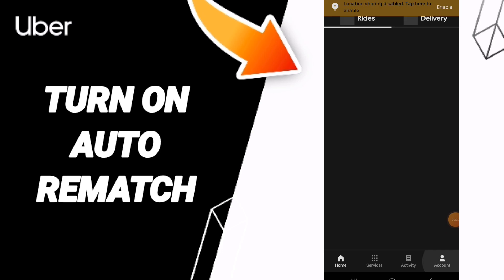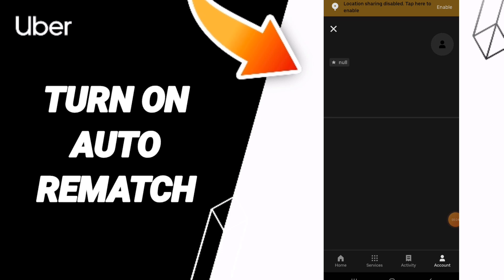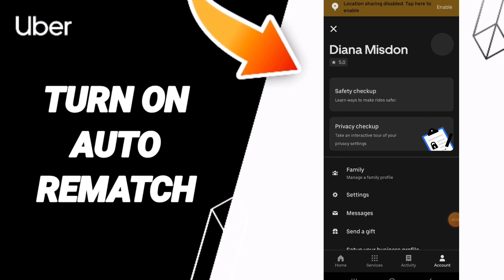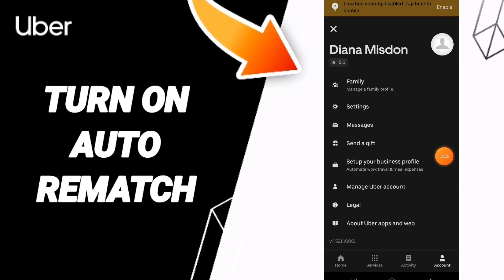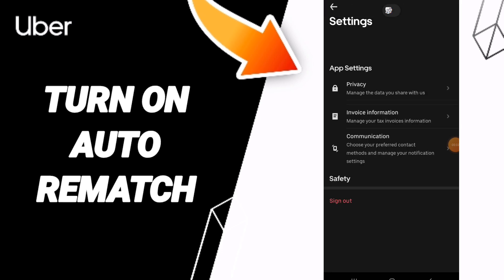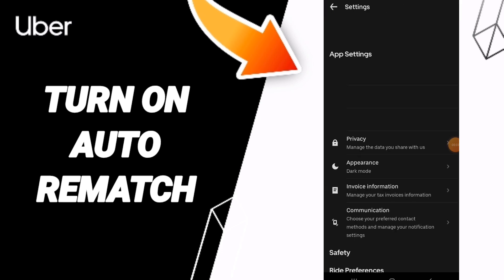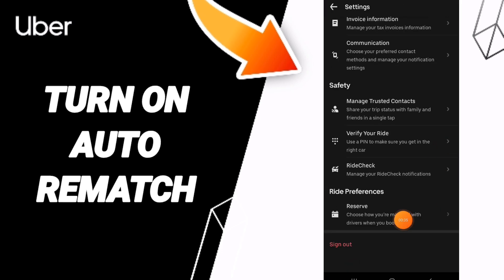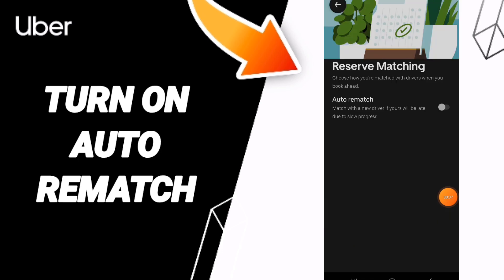How To Turn On Auto Rematch On Uber App 2024